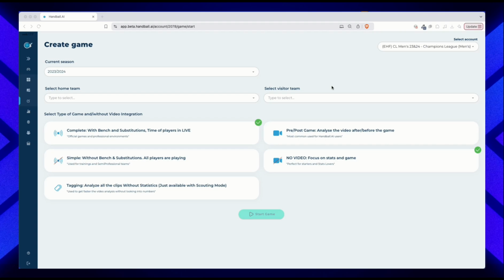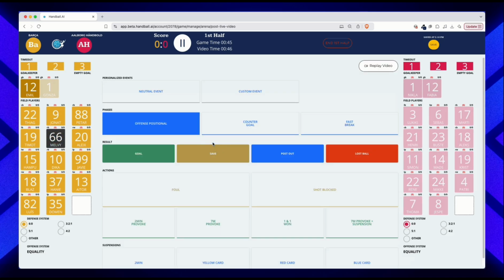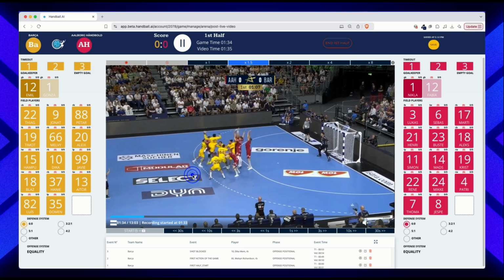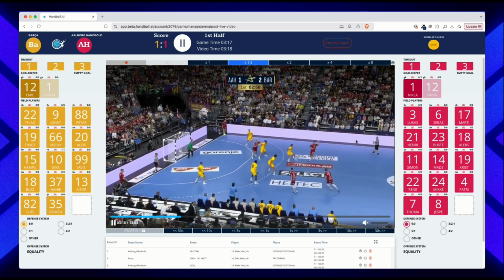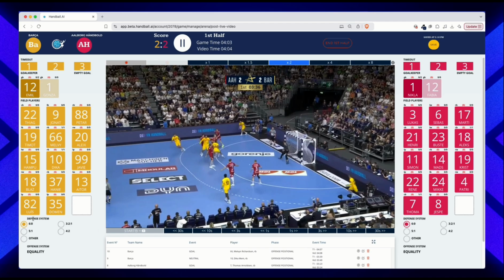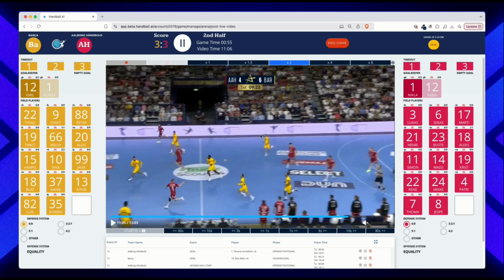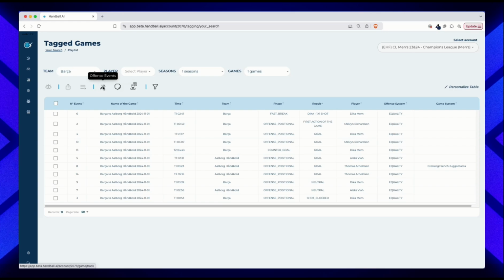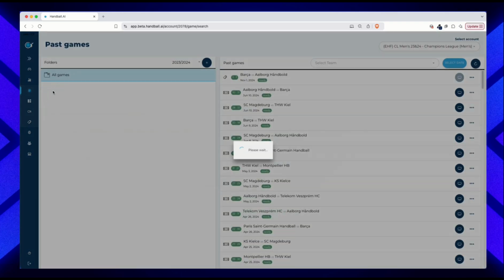Handball.ai I Onboarding I 1) Create New Game: Tagging Mode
Handball.ai I Onboarding I 2) Coaching Zone: Game System & Manage Teams